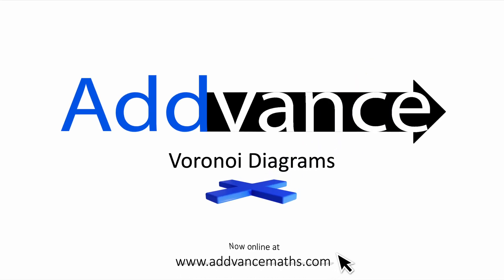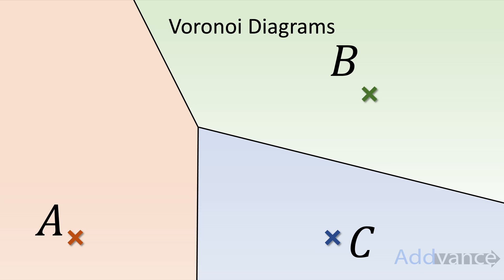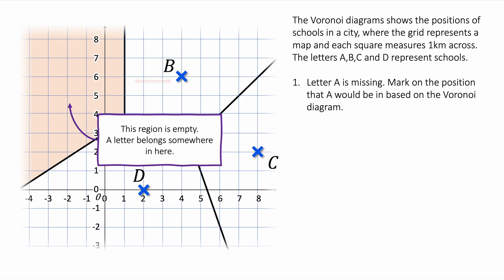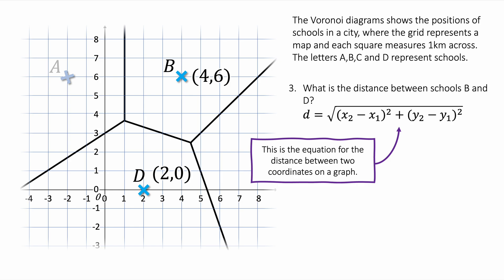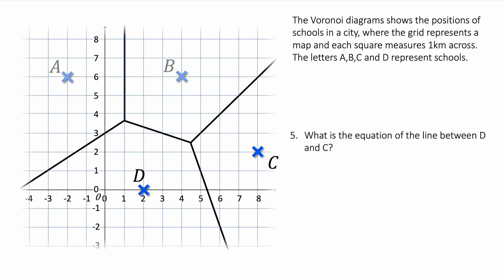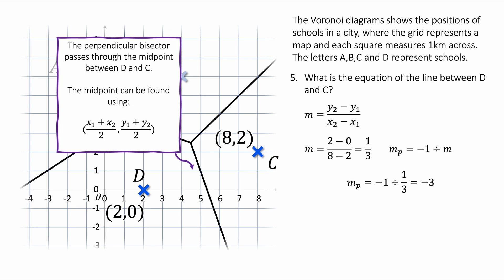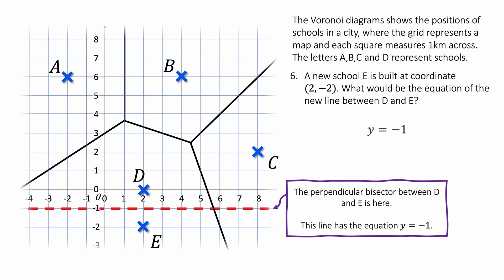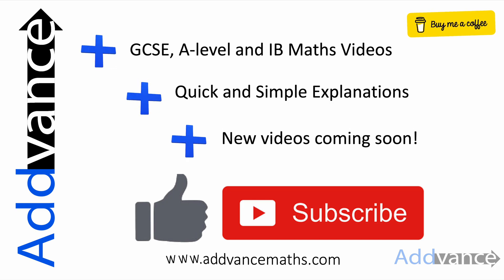Voronoi Diagrams | IB Maths | Addvance Maths 😊➕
Learn all about Voronoi Diagrams and exam questions with this video from Addvance Maths!

This is super helpful in preparation for Voronoi diagrams in IB Maths.